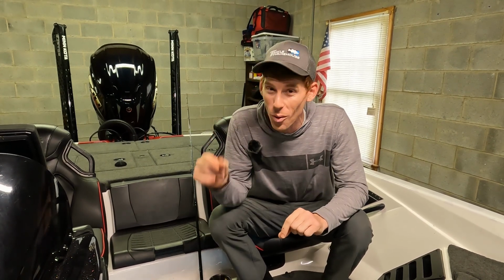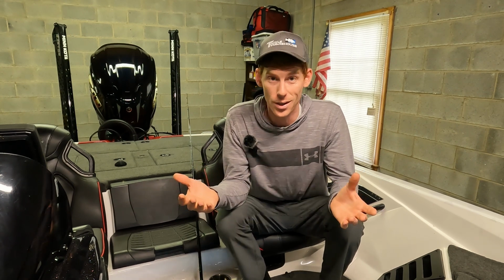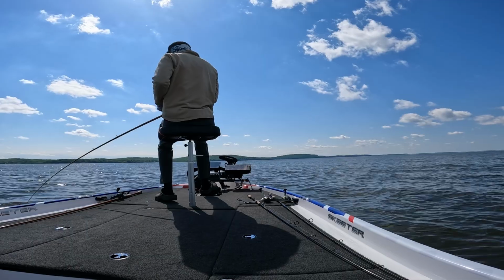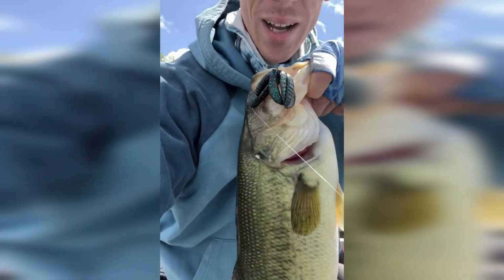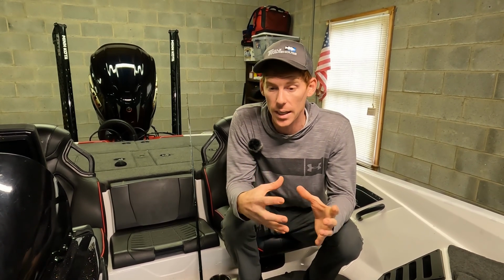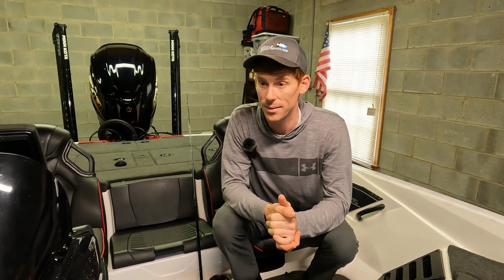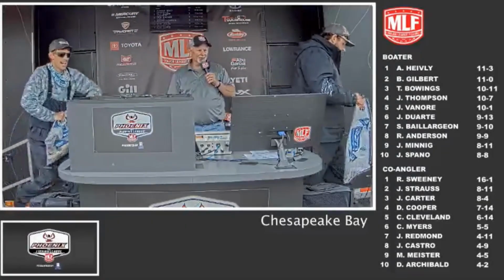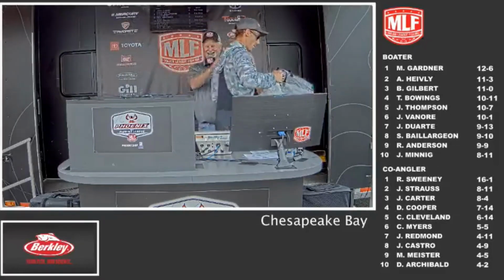91 People did NOT Weigh in Fish! Chesapeake Bay BFL Tournament Breakdown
Watch as I break down practice and tournament day during super tough conditions out on the Chesapeake Bay for my first BFL of the year.  I ended up finishing in 9th place , giving us our first top ten and a great start to the season.  I had never been out on the bay before, so it was nice to have such a good finish in new waters. Looking forward to carrying this momentum up into Lake Champlain for the Toyota series in June!

Thank you to everyone for all of the support.

Below is a link to my Instagram. Follow me there for daily pictures and videos!